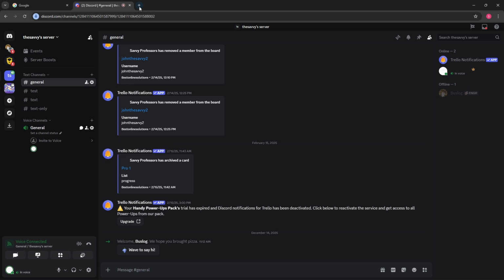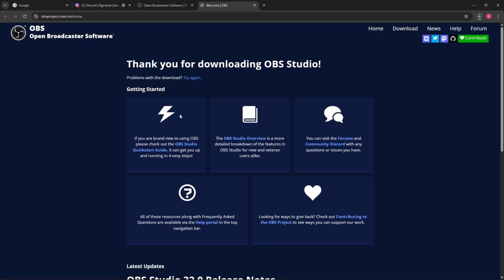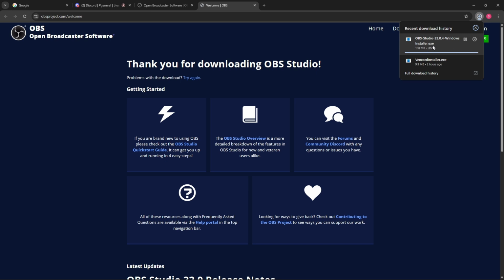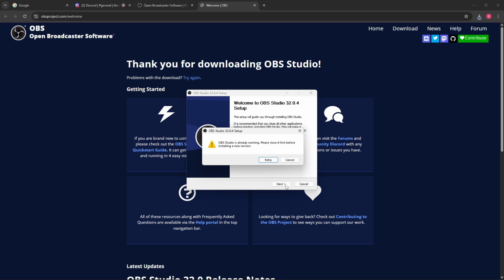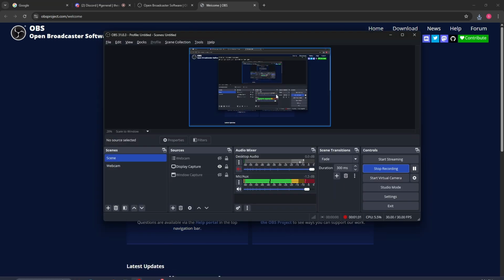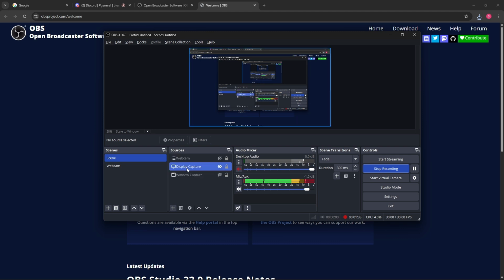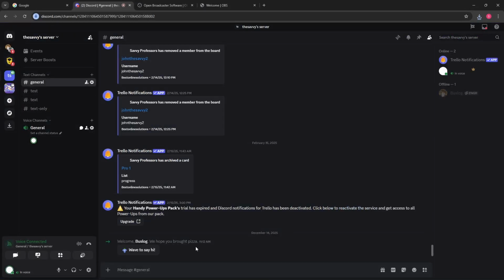How to Record a Discord Call – Step by Step Tutorial!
In this DelfStack tutorial, we'll show you exactly how to record your Discord calls using OBS Studio. Whether it's for gaming, meetings, podcasts, or just keeping memories of conversations, this guide will make it easy to capture every Discord call with high-quality audio and video.

🔹 What You'll Learn in This Video:
✅ How to join a Discord voice channel and prepare for recording.
✅ Downloading and installing OBS Studio on Windows or Mac.
✅ Setting up OBS for recording your screen and Discord audio.
✅ Adding display capture and adjusting settings for smooth recording.
✅ Tips for starting and stopping recordings efficiently.

📌 Timestamps ⏱
00:00 - Introduction
00:12 - Joining a Discord Call
00:30 - Opening OBS Studio
00:52 - Downloading and Installing OBS
01:10 - Running OBS and Initial Setup
01:32 - Adding Display Capture
01:39 - Starting Your Recording
01:51 - Recording Your Discord Call

Recording Discord calls is essential for content creators, podcasters, and teams who want to archive conversations or create high-quality videos. By following this tutorial, you can:

Capture clear audio from all participants.

Record both video and audio effortlessly.

Use OBS Studio's flexible interface to manage multiple sources.